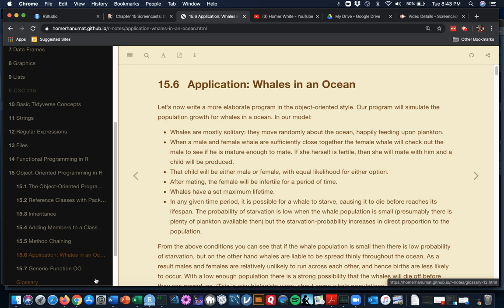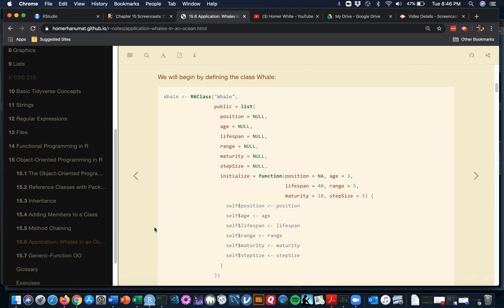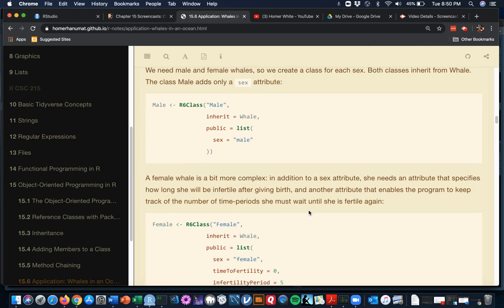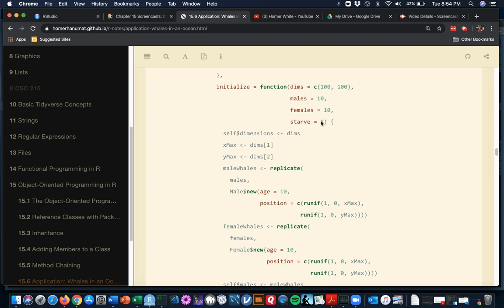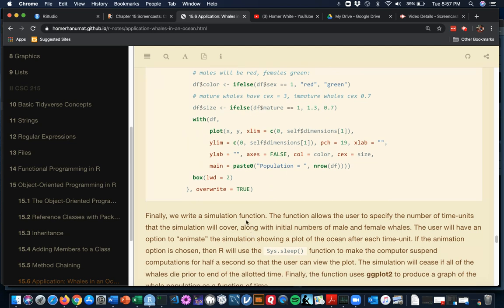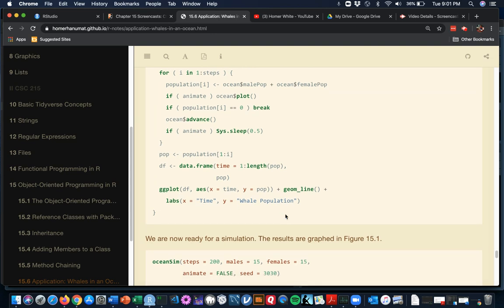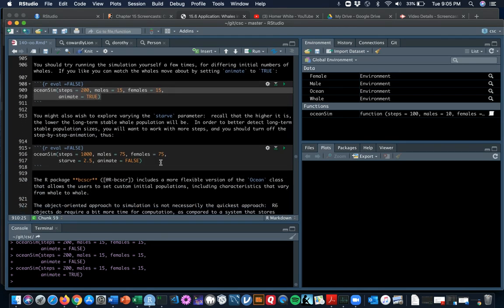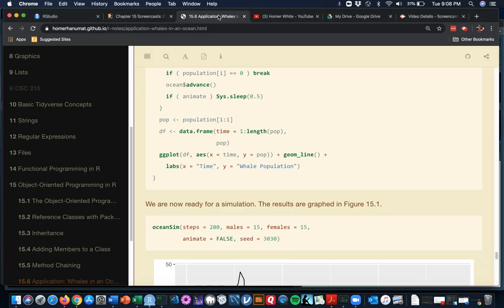Chapter 15: Object-Oriented Programming in R (part 4)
"Whales in the Ocean":  an extended example of object-oriented programming.